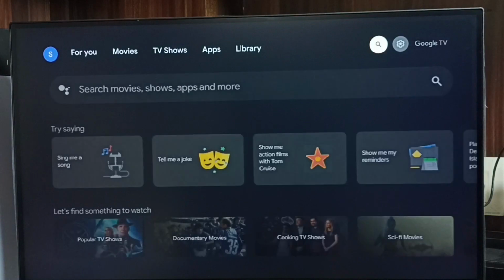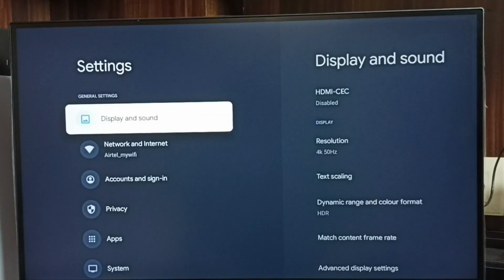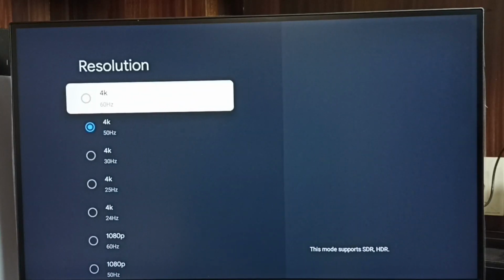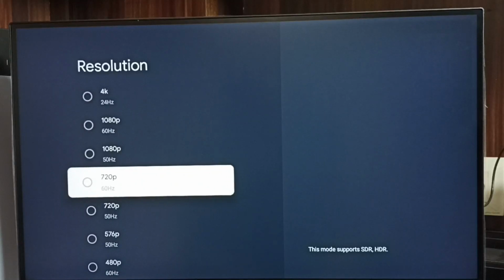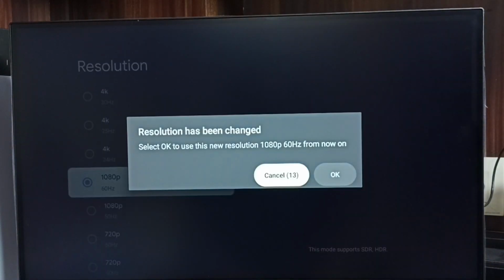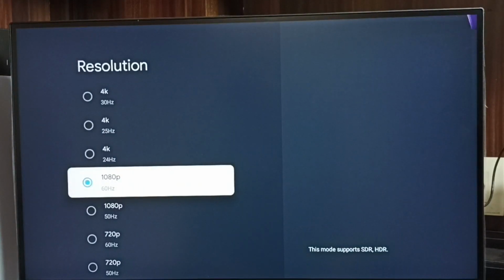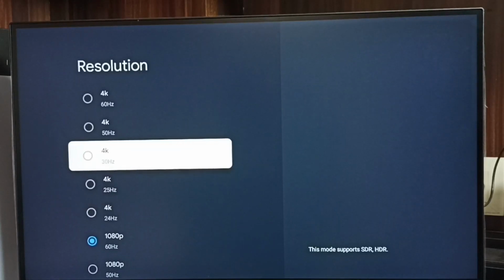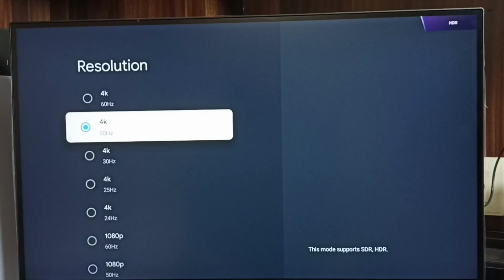HEIM Google TV : How to Change Screen Resolution HD, FULL HD, 4K, 8K on HEIM Google Android TV